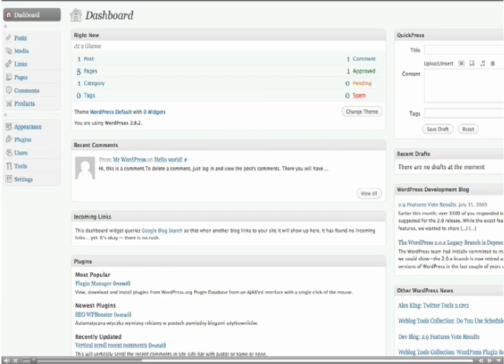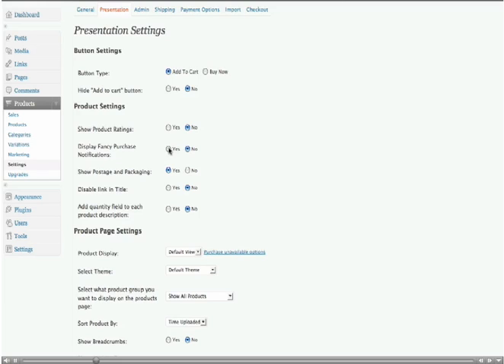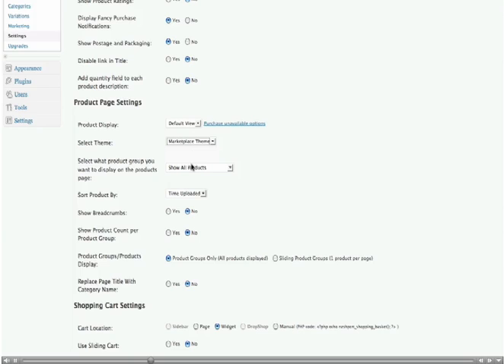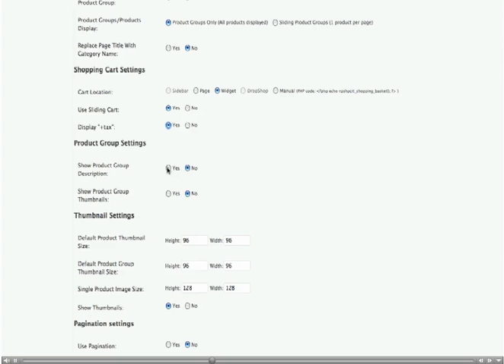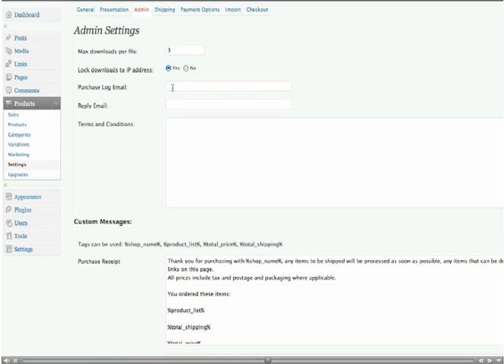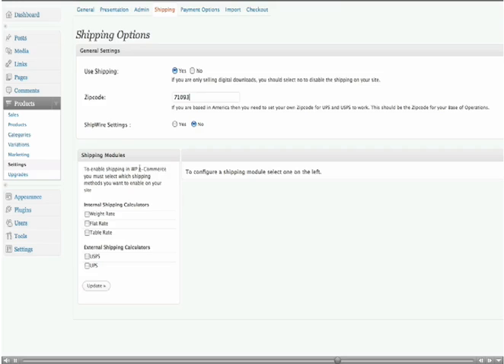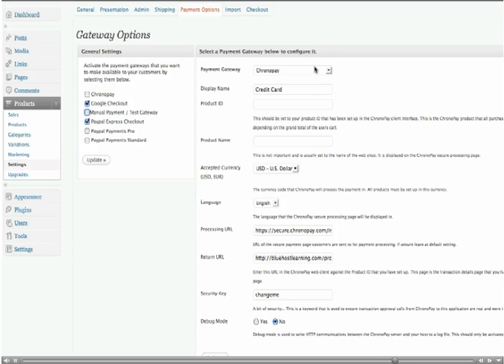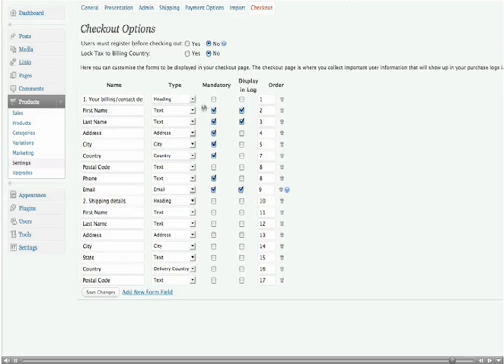WP Ecommerce Settings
This tutorial will give you a basic understanding of the settings and features within WP - eCommerce. You will learn how to setup the basics of your website, and at the conclusion of this video, be ready to start adding products to your website as well as determining which style or theme you prefer.